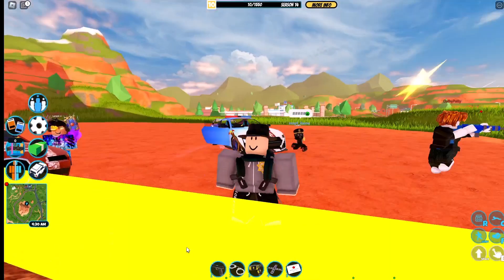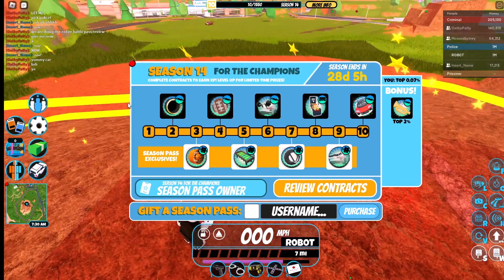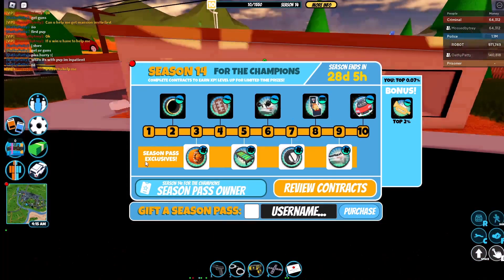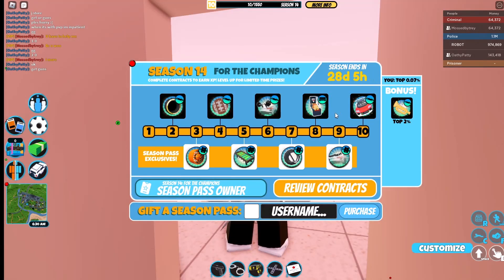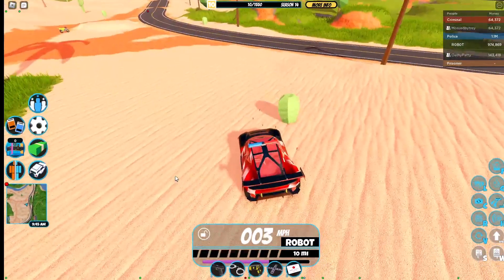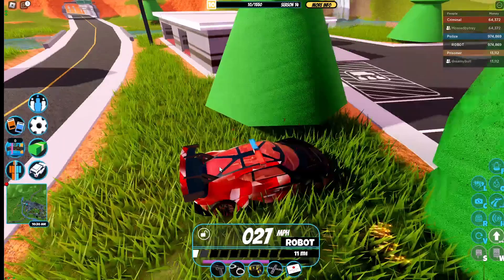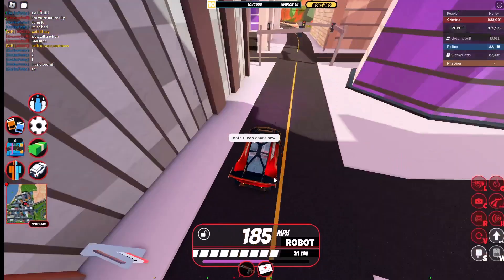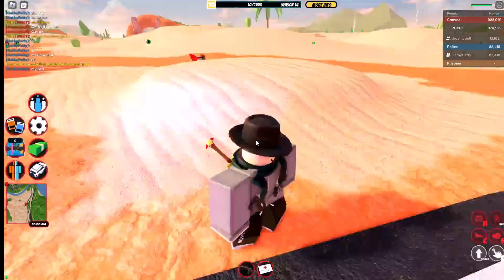Reviewing all season 14 items in roblox jailbreak!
Hello! Today we will review all jailbreak season 14  enjoy!